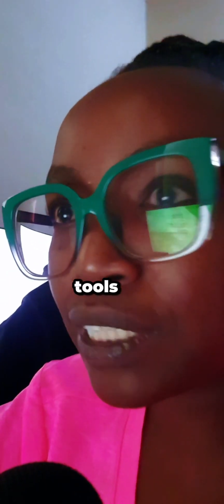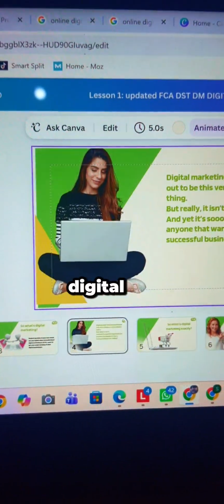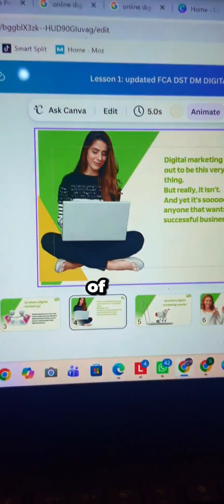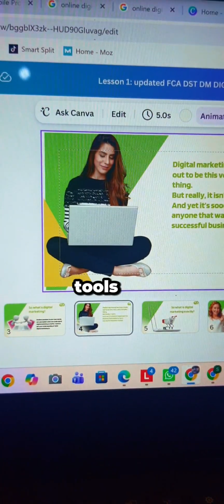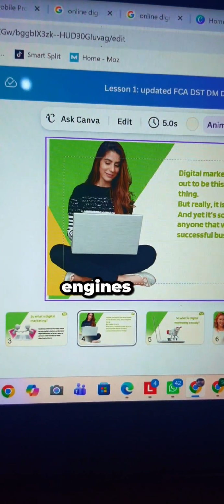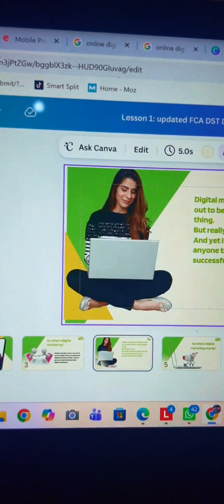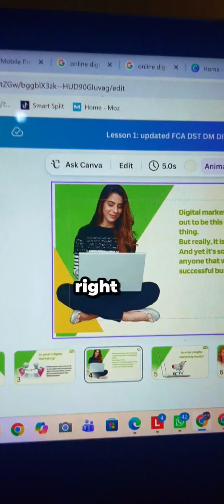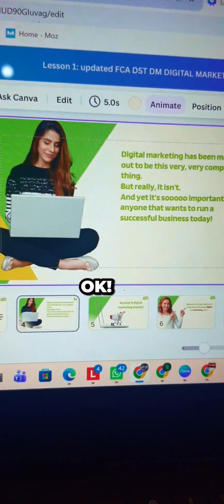Digital Marketing Training Course Online for Beginners | A Real Digital Marketing Training Session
What does an online digital marketing training session actually look like?

In this clip, we're onboarding a new student into our Digital Marketing Training Course Online and discussing what he hopes to learn during the program.

One thing we always do before training begins is understand each student's goals.

Some students want to market their businesses better.

Some want to improve their marketing knowledge at work.

Others simply want to understand how digital marketing works and how businesses attract customers online.

From SEO and Google Marketing to Social Media Marketing, Content Creation, Google Ads, Facebook Ads, TikTok Ads, Canva Design, and Marketing Strategy, our goal is to help beginners build a practical understanding of digital marketing through guided lessons and real-world examples.

If you've been looking for a Digital Marketing Training Course for Beginners that is taught online, this is a great place to start.

📍 Online Training
📚 Beginner Friendly
💻 Practical Lessons